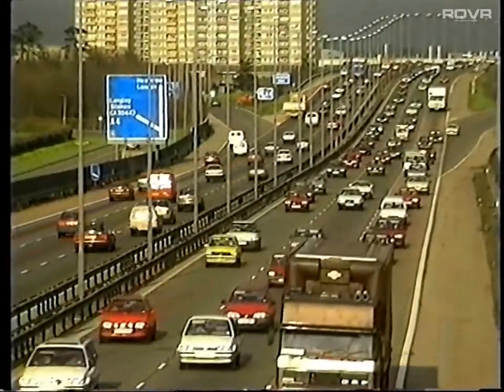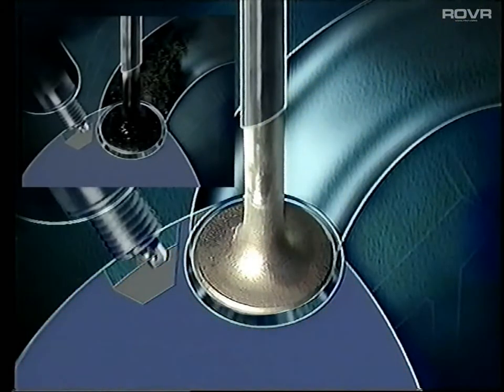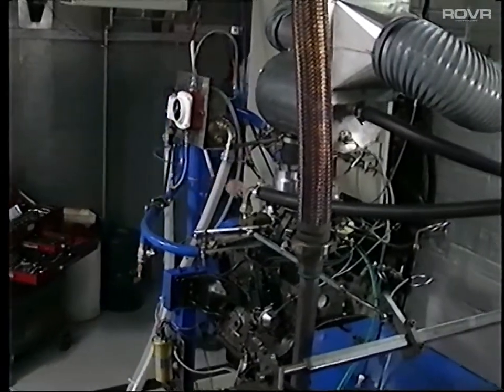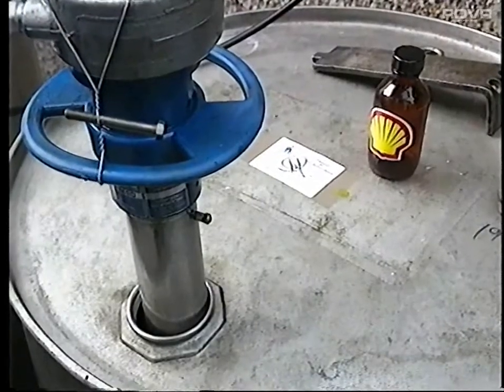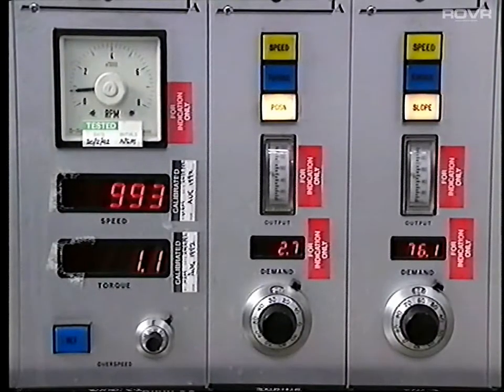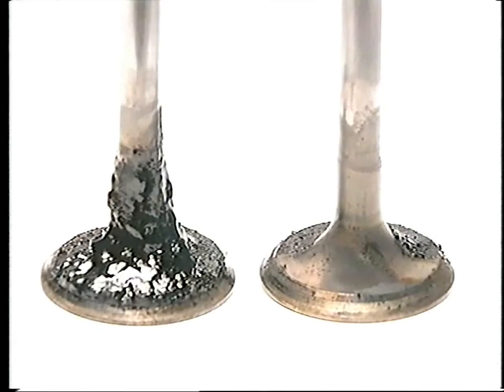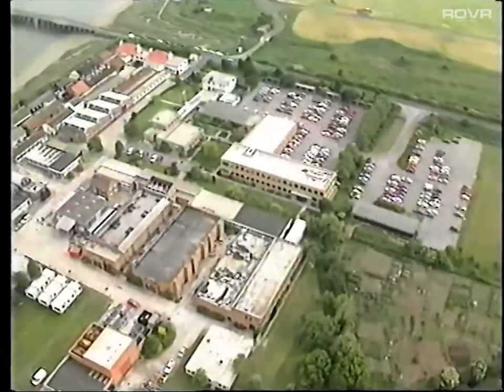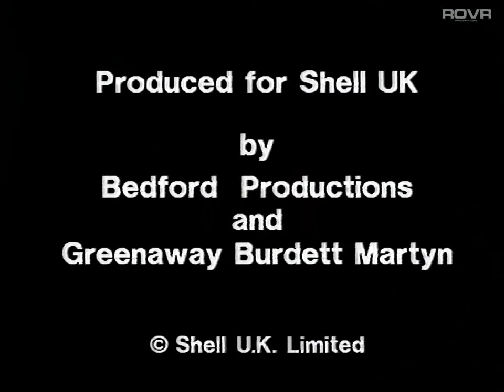Shell - Shell Advanced Fuels - The Tests, The Facts (1992)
"It only takes 5 minutes to prove that not all fuels are the same."